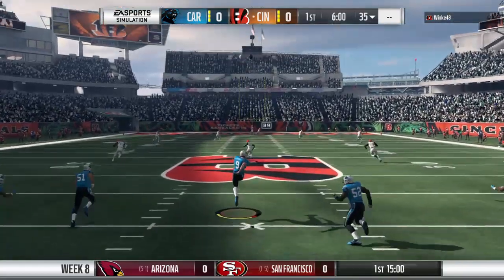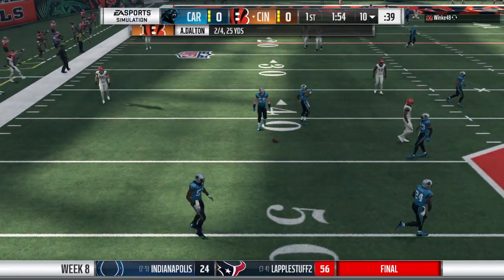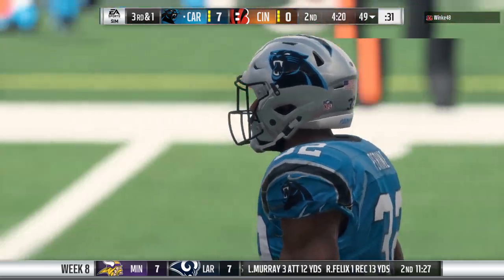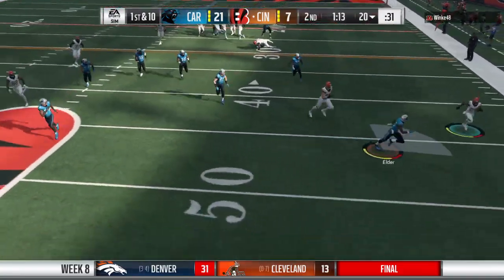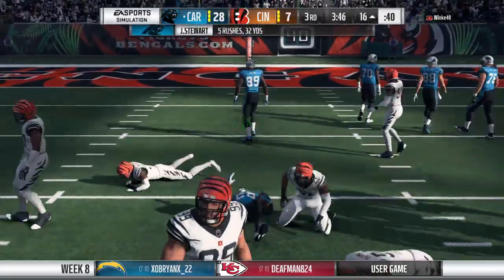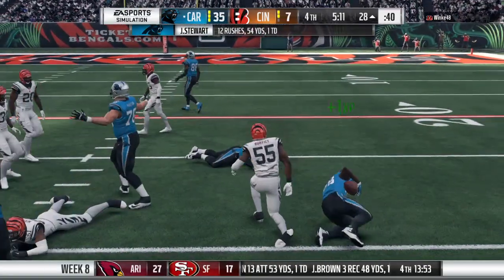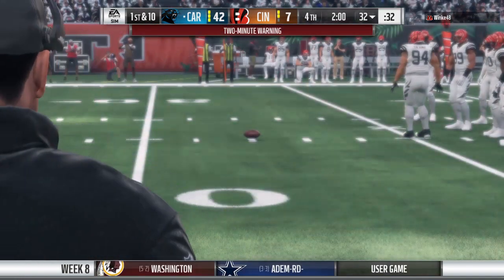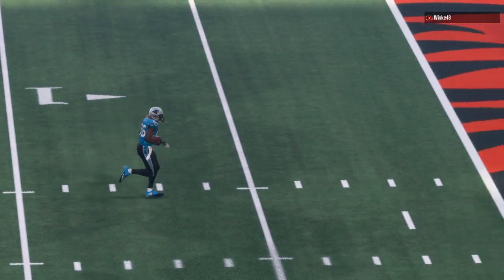Madden Real League Online franchise play 4